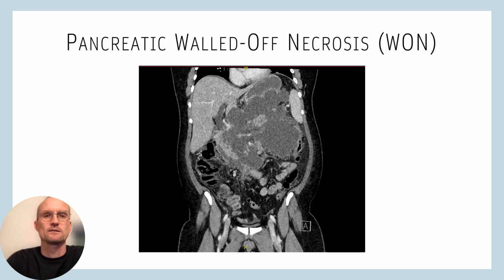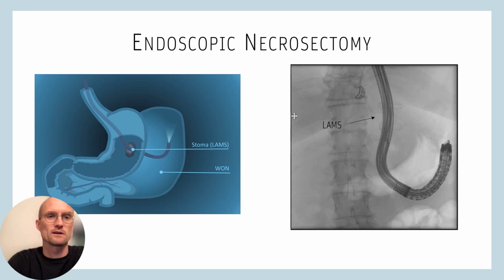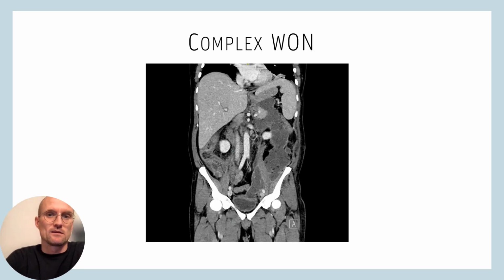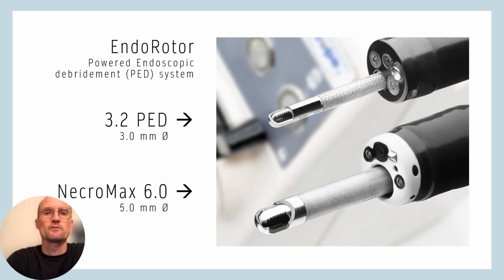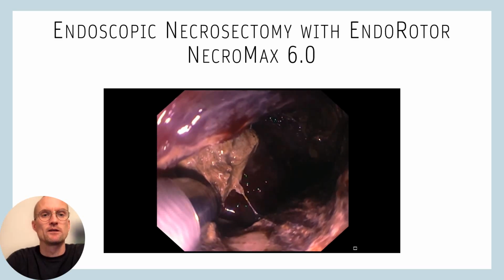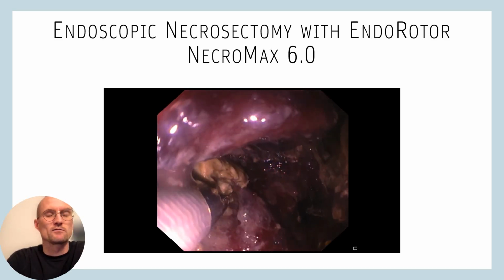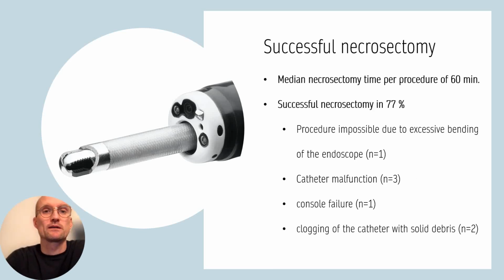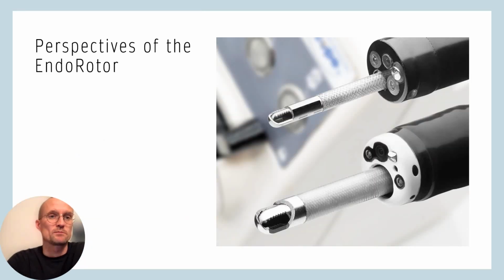2024 February Author Interview-John Gásdal Karstensen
Dr John Gásdal Karstensen discusses his article, “Novel powered 5.0-mm endoscopic debridement catheter for endoscopic transmural necrosectomy of pancreatic walled-off necrosis: a case series of consecutive patients from a tertiary referral center (with video)" from the February issue.